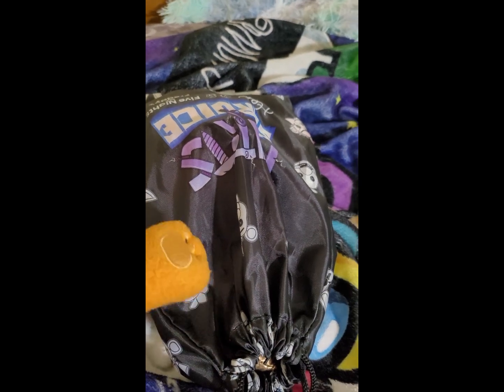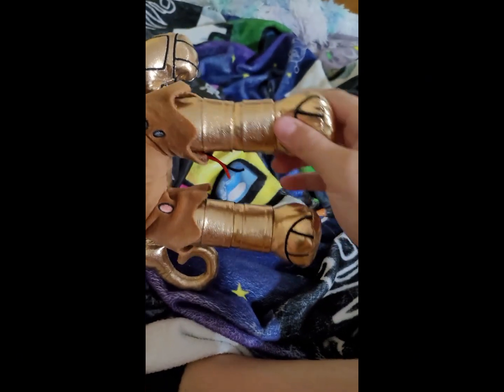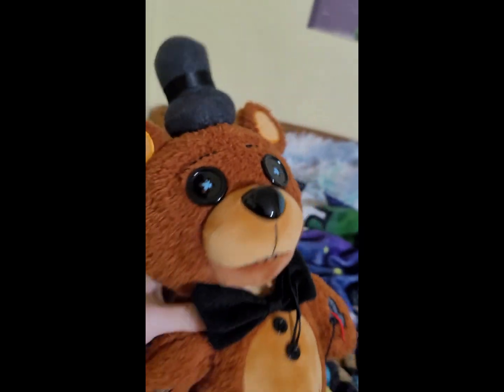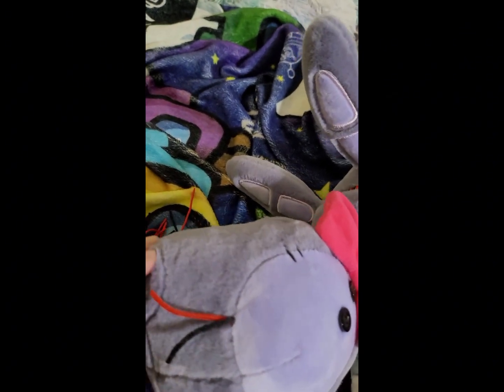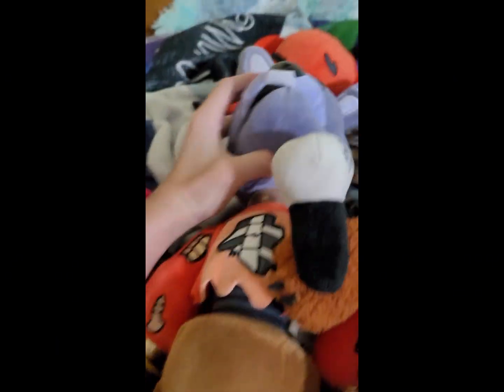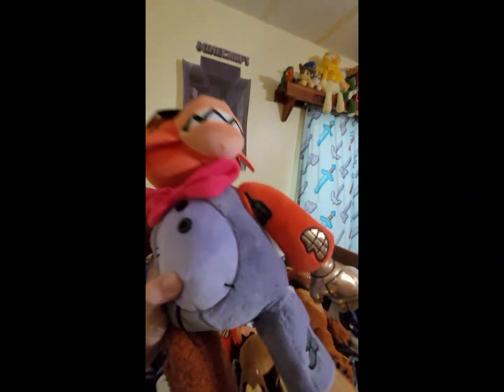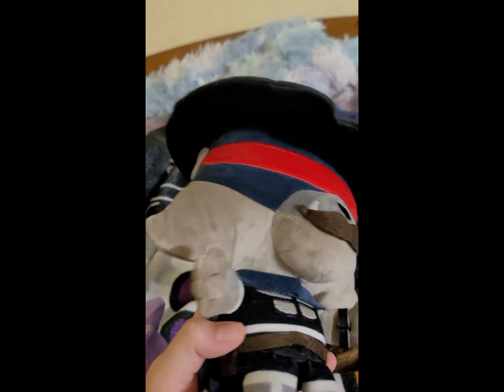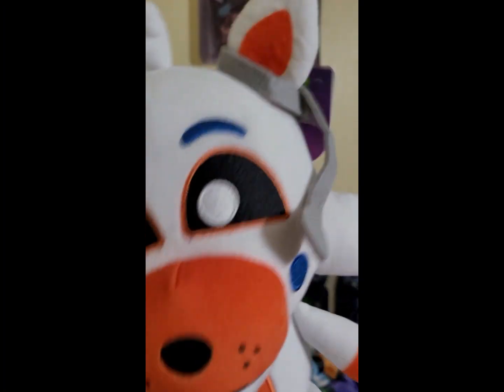fnaf(five nights at freddys) hex plush review remake